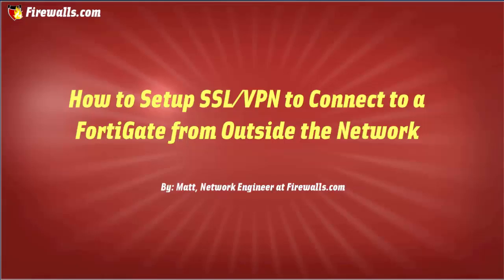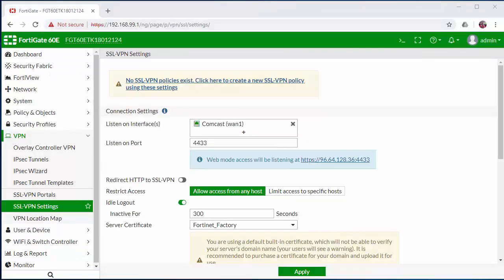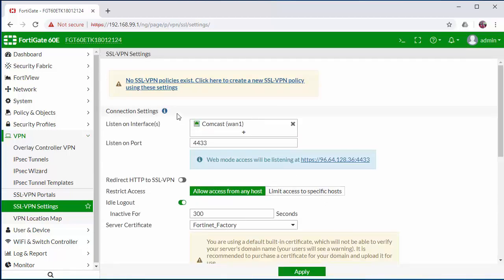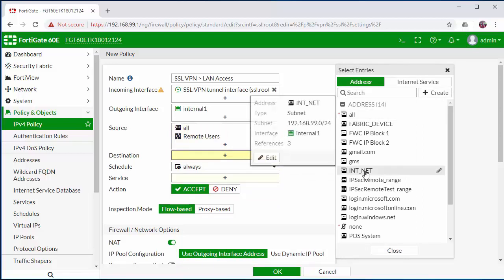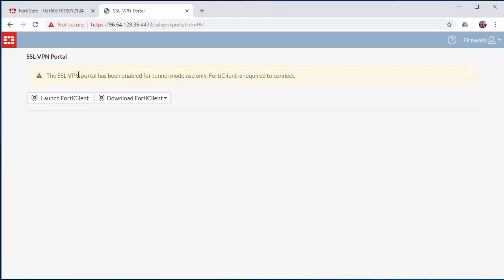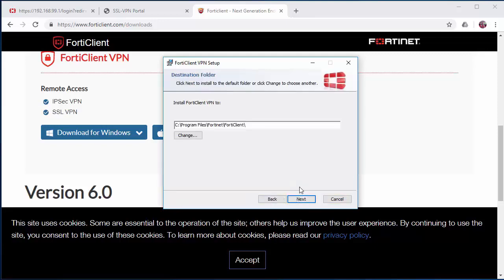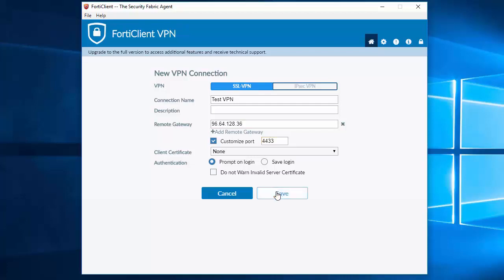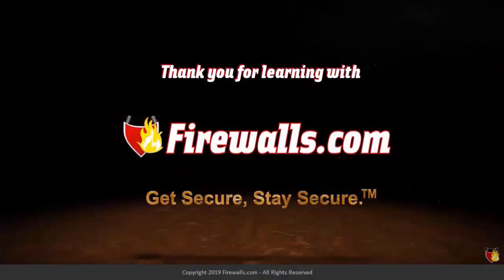Fortinet: How to Setup SSL/VPN to Remotely Connect to a FortiGate firewall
Offering secure work from home options is a necessity for just about any business, and Fortinet's FortiGate firewall along with FortiClient Endpoint Protection can allow your employees just that.

In this how to video, Firewalls.com Network Engineer Matt takes you through what you need to do setup SSL/VPN to connect to your FortiGate from outside of the network using FortiClient, to provide secure telework options for your organization.